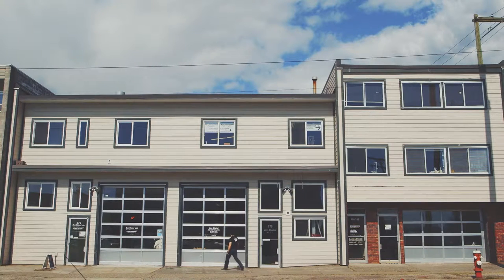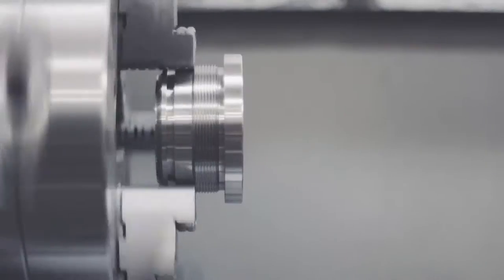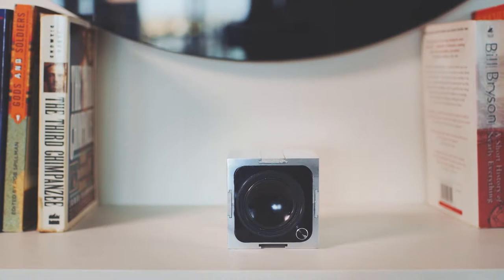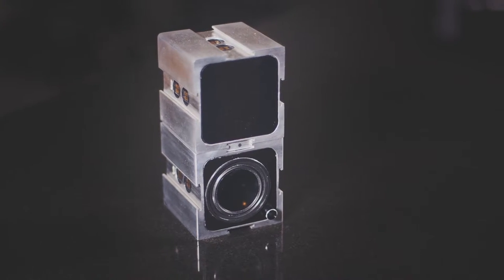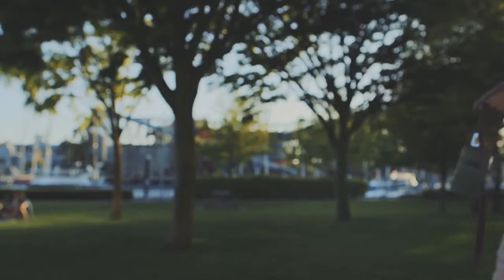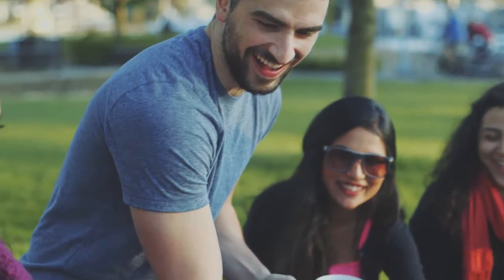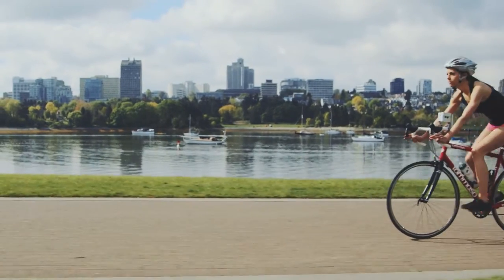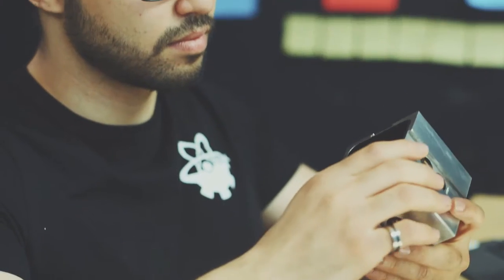SparkBlocks: Infinitely Customizable Modular Speaker System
A modular, customizable speaker ecosystem, which allows users to build their own desired system, suiting their needs.